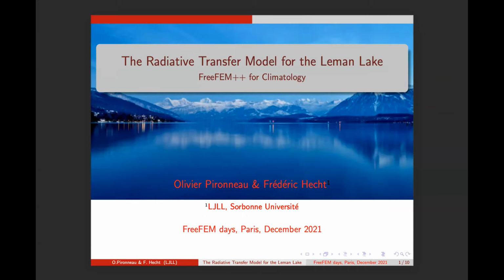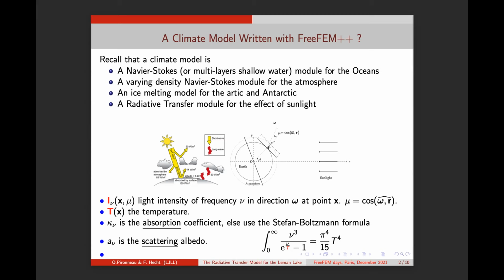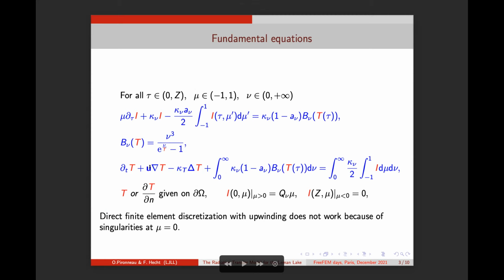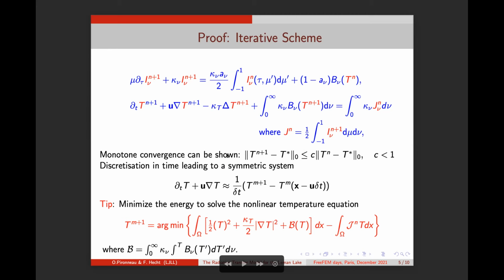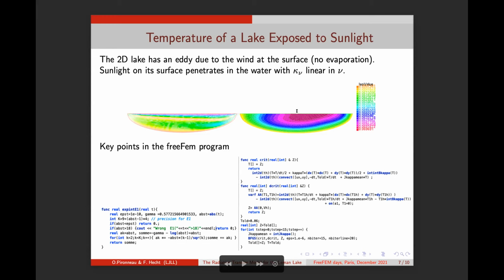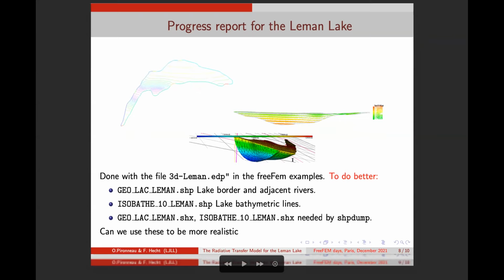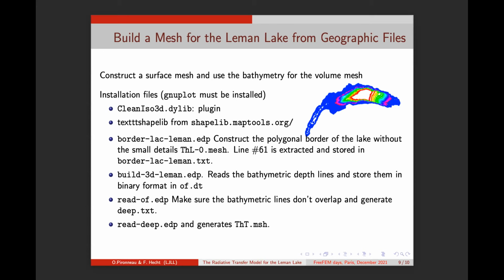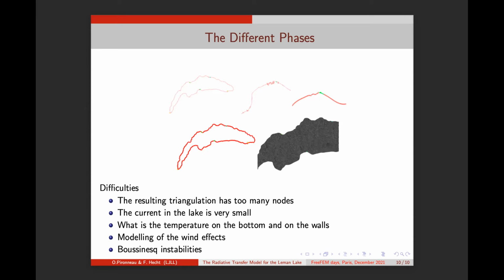Olivier Pironneau How the sun heat the Leman lac